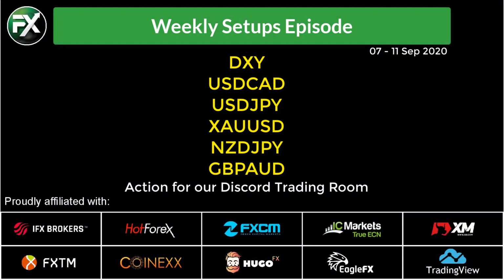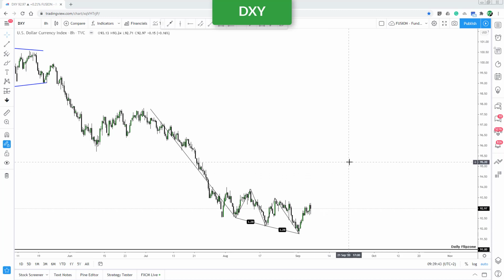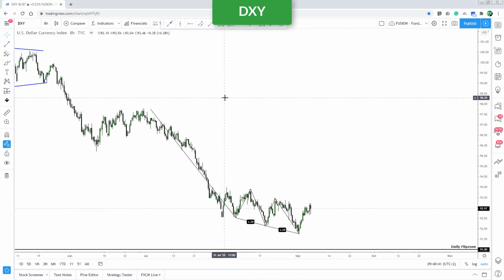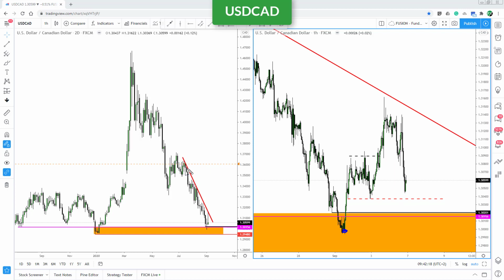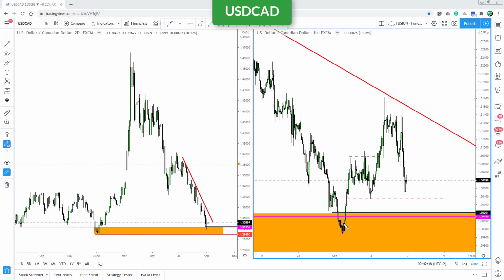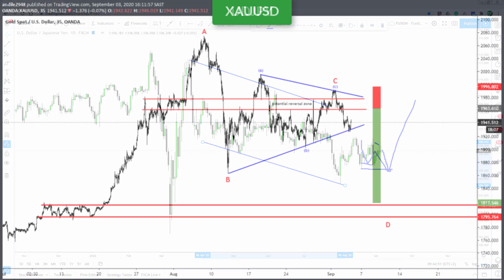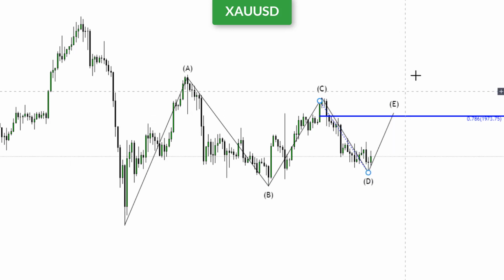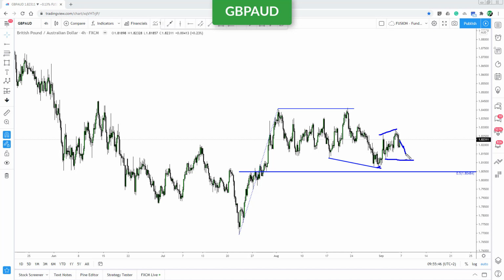Weekly Forex Setups Episode: 07 - 11 Sep 2020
SETUPS